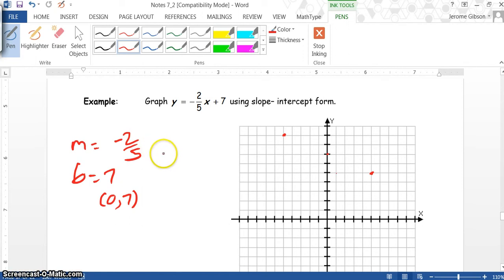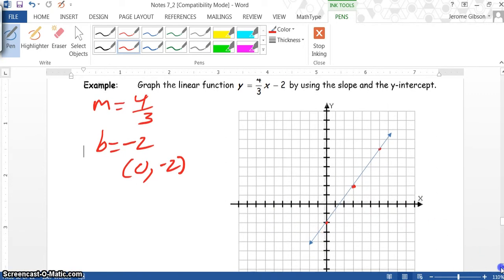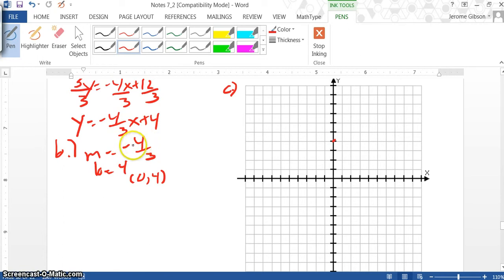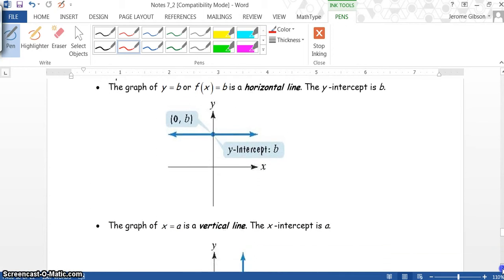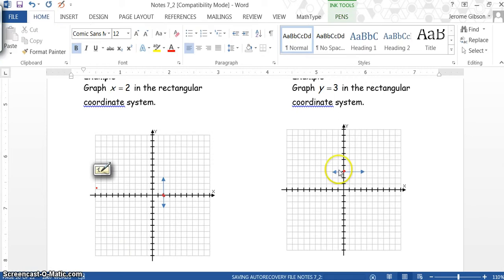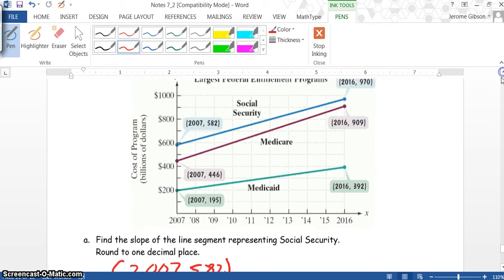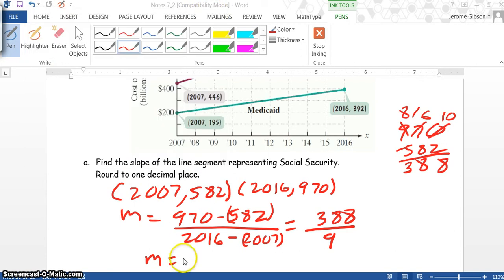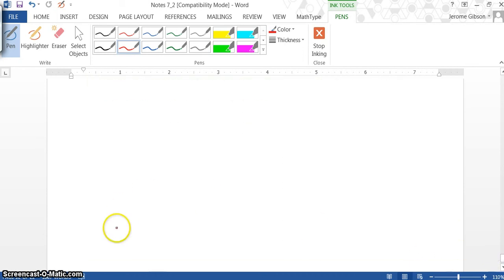MAT 035 Section 7 2 Video 4 of 4